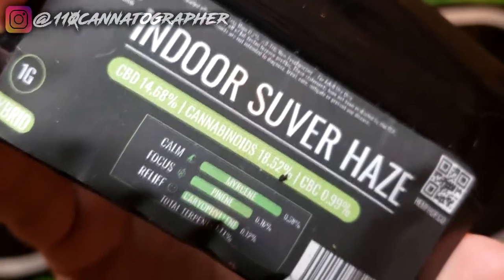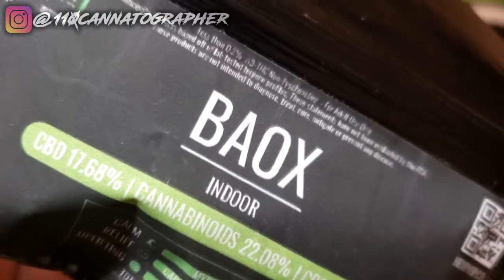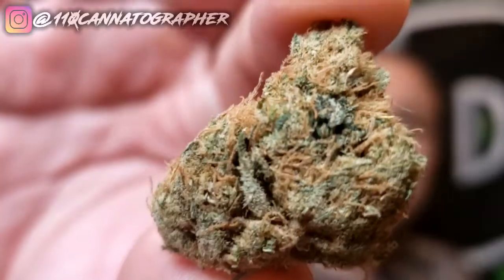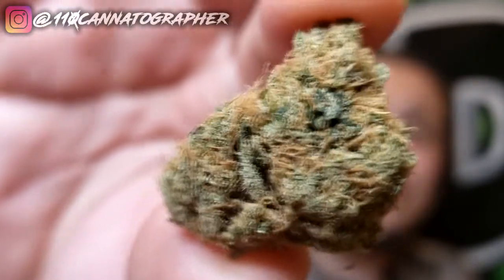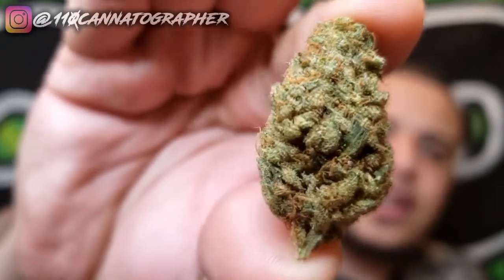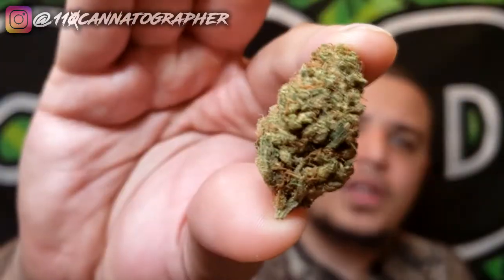More INDOOR from Hemp Hop! | CBD Hemp Flower Review